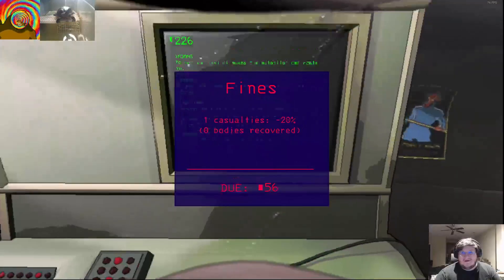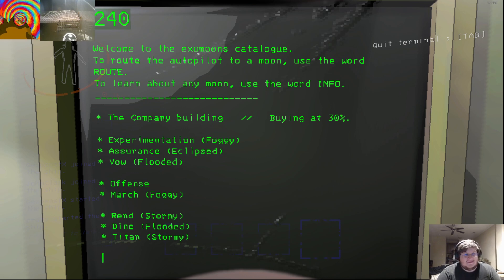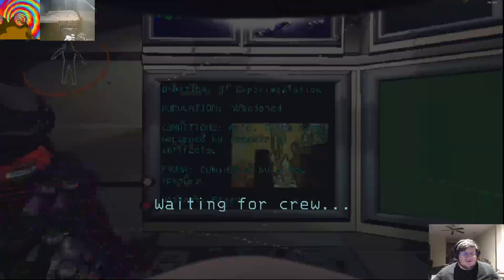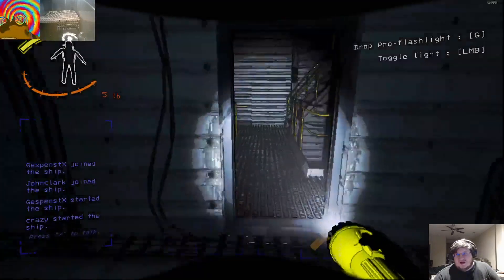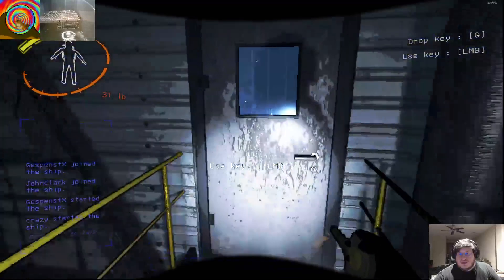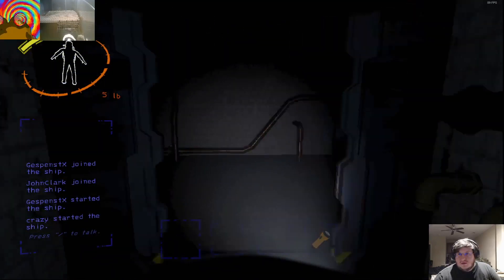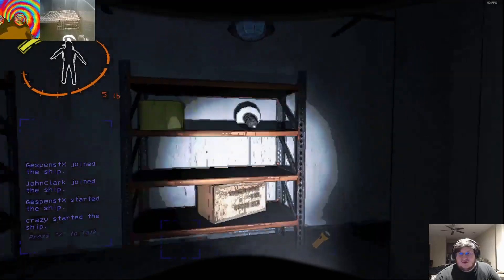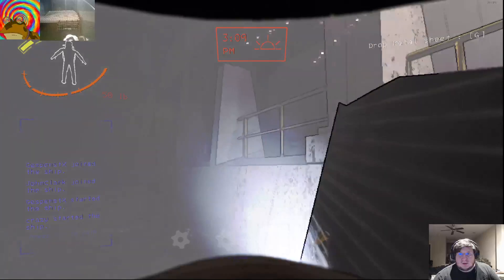A horrible slow death! Braken sighting!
Our monitor man ends up dying to quicksand?  We high tail it out of the building when we see horrible death!